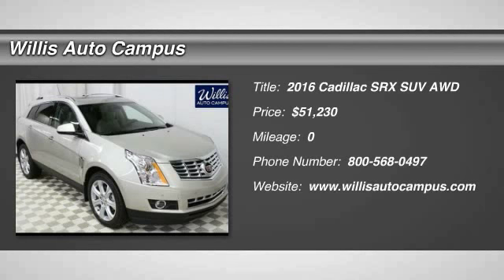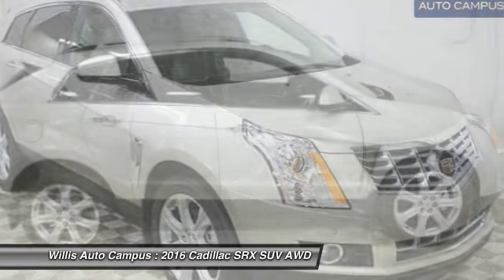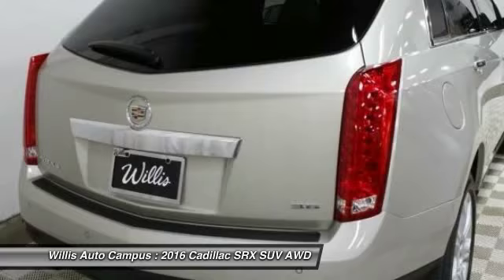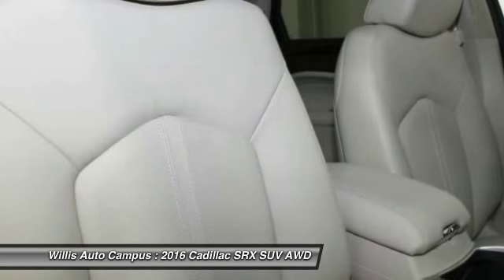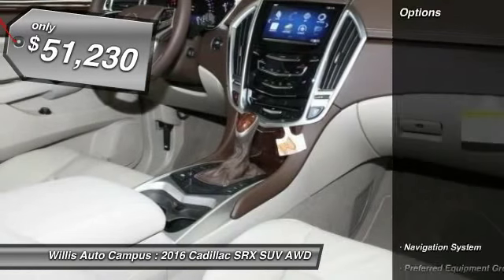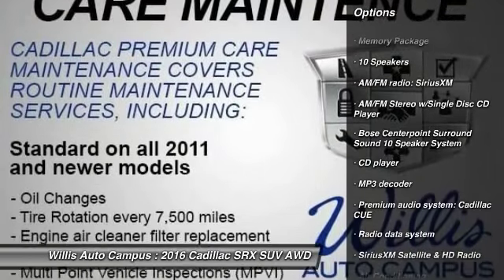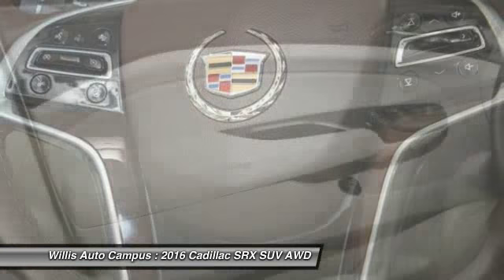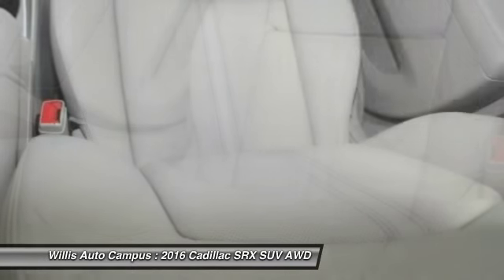2016 Cadillac SRX Des Moines IA C16Z050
2016 Cadillac SRX Performance - $51230

2121 NW 100th St.

-Heated Front Seats.br-Ultraview Power Moonroof / Sunroof.br-AWD.br-4G LTE WiFi HotSpot.br-Bluetooth.brbrDriver Awareness Package (Forward Collision Alert and IntelliBeam Headlamps).brbr Memory Package.brbrPreferred Equipment Group 1SD (8-Way Power Front Passenger Seat Adjuster, Adaptive Remote Start, Automatic Air Circulation/Air Quality Sensor, Body-Color Heated Power-Adjustable Outside Mirrors, Cabin Humidity Sensor, Choco Sapele Wood Trim On Door and Center Stack, Choco Sapele Wood Trim On Steering Wheel/Shift Knob, Chrome Roof Rails, Driver and Front Passenger Heated Seats, Driver and Front Passenger Power Lumbar Control, Front and Rear Park Assist, Front Fog Lamps, Inside Rear-View Auto-Dimming Mirror, Keyless Access, LED Spotlights w/Lighting Pipes, Power UltraView Double-Sized Sunroof, Power-Adjustable Accelerator/Brake Pedals w/Memory, , Rainsense Wipers, Rear Cross-Traffic Alert, Rear Power Liftgate w/Memory Height, Side Blind Zone Alert, Speed-Sensitive Variable Effort Power Steering, Universal Home Remote, and Xenon High-Intensity Discharge Headlamps ). brbrTHE WILLIS DIFFERENCEbrbrAt the Willis Auto Campus we endeavor to maintain a tradition of automotive excellence and service leadership built upon the principle of treating each customer like a guest in our home. We offer the discriminating driver a true selection of quality vehicles, while providing the professional service that is expected and deserved. We strive everyday to meet or exceed your automotive needs to your complete satisfaction. That's our promise to you.brbrCall to request more information about a vehicle of interest to you.brbr*Prices do not include tax, title, license, dealer fees or dealer installed options. The prices shown above, may vary as will incentives, and are subject to change. Call or email for complete vehicle specific information. Vehicle availability subject to prior sale.